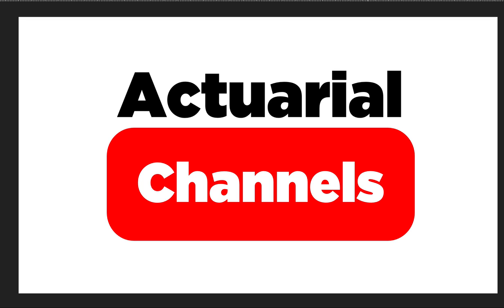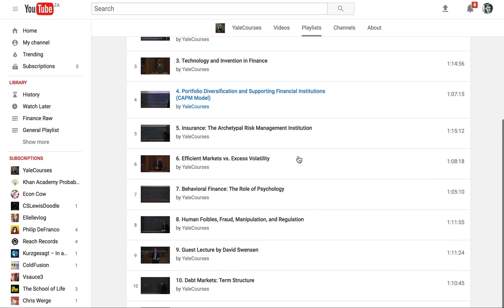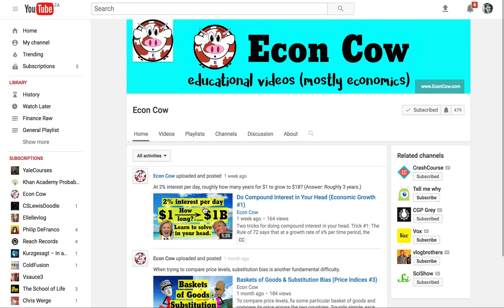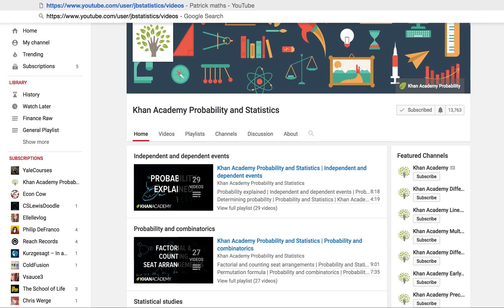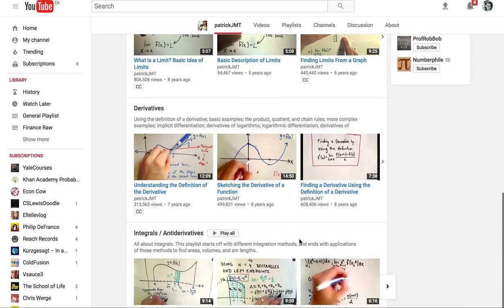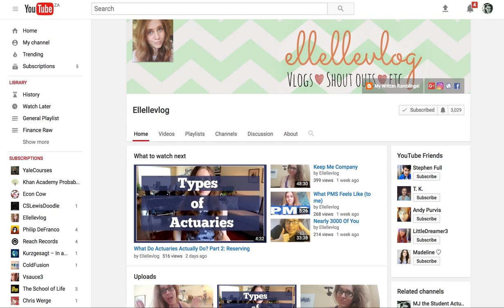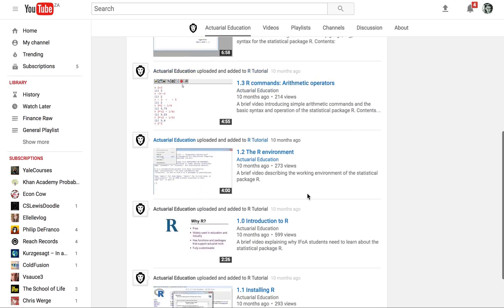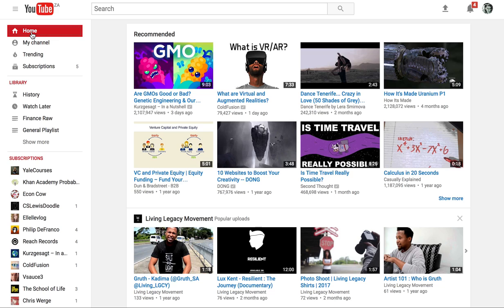Top Actuarial Channels on Youtube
In this video, I want to share some great channels that have helped me study actuarial science. Here are the links to all of them!

Credits: Michael Jordan